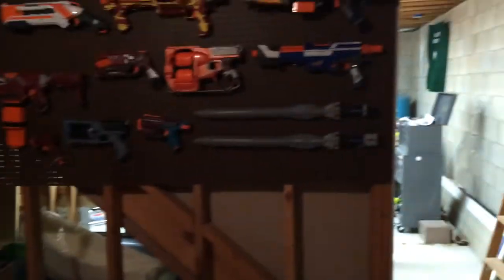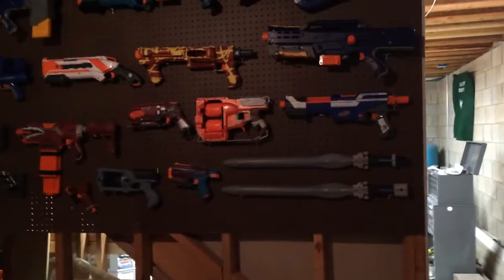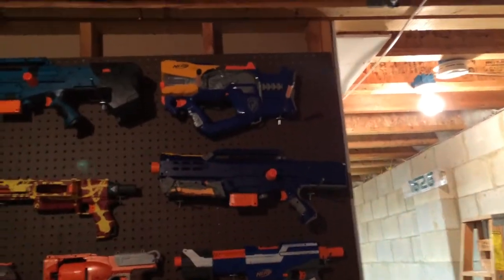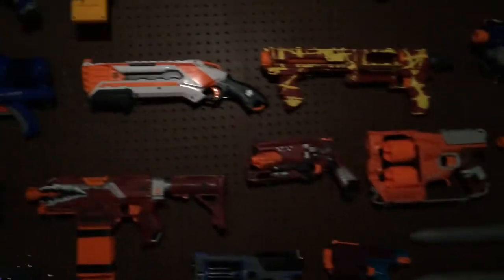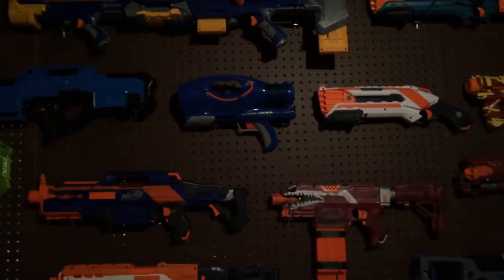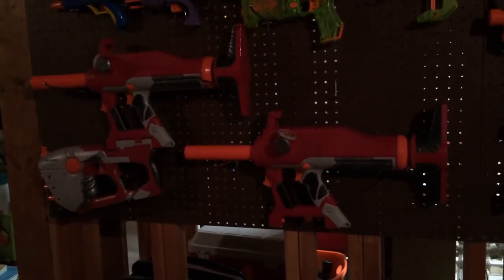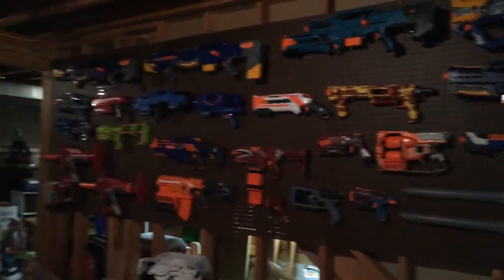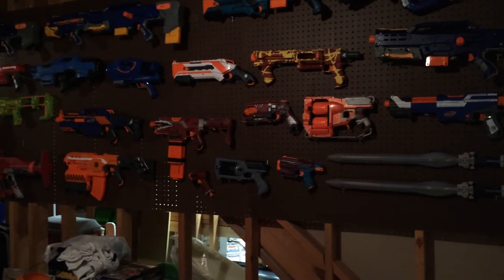Nerf Armory Display Wall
I finished this right before I got back to school. I really like how it came out and it and it gives me a lot more room to display my personal favorite projects and other large blasters.
Fognerf@gmail(dot)com
Or:
Feel free to YouTube PM
Contracts are CLOSED at the moment.
Please check a more recent video if this one is old
method stated above with question.